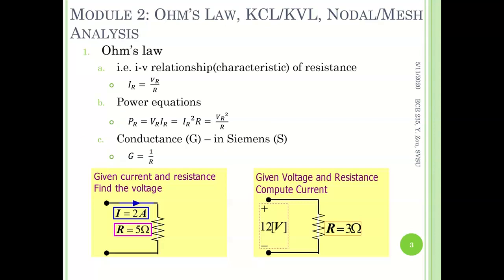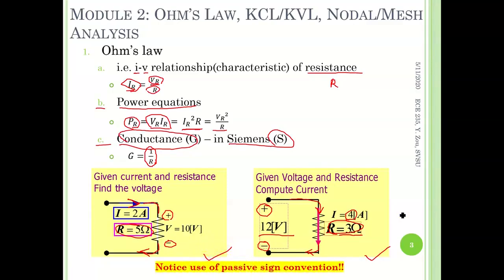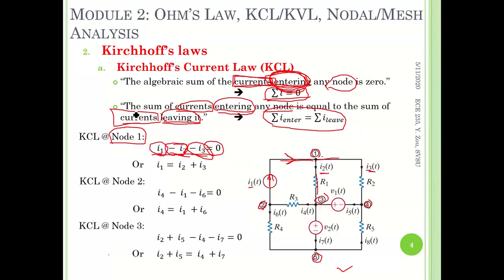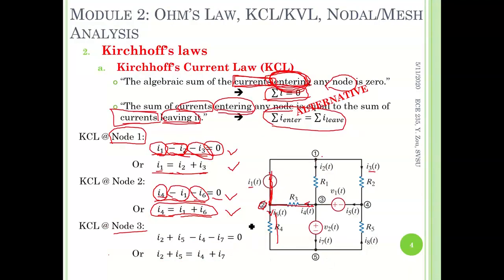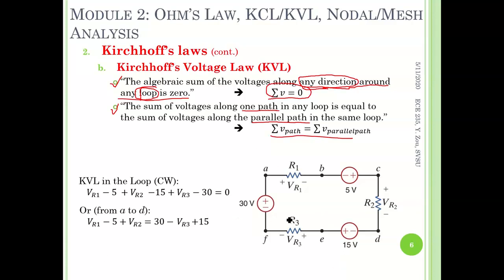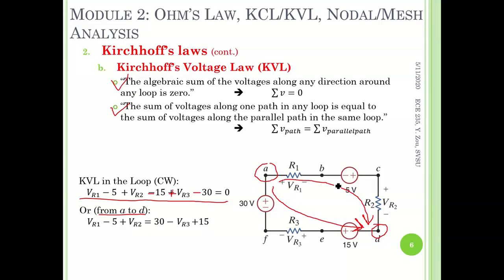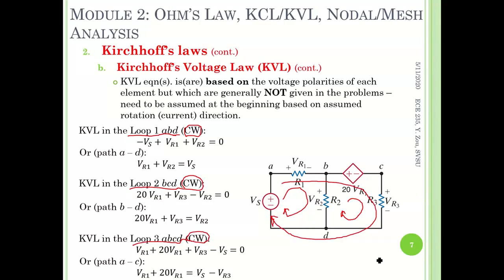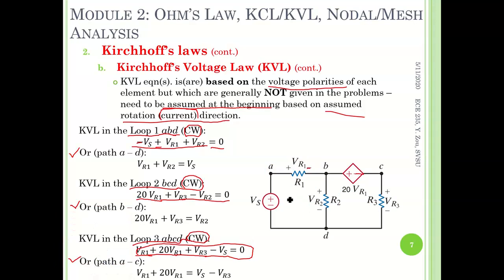ECE235_M2_1 (OhmLaw KCL KVL)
This part covers the Ohm's Law and Kirchhoff's Laws.